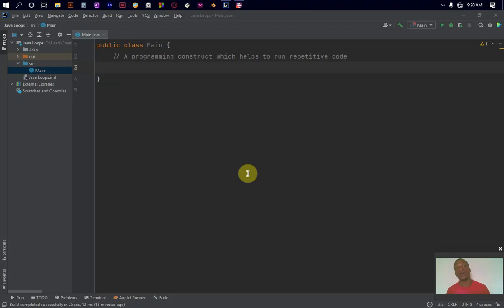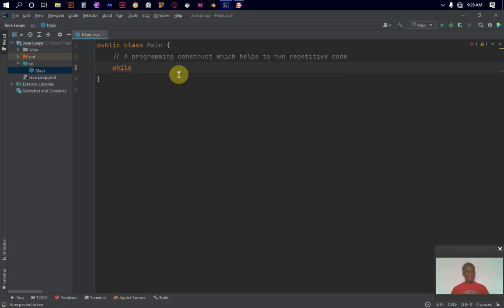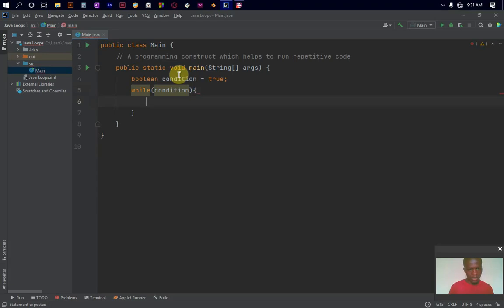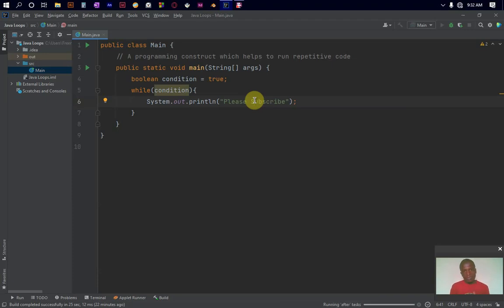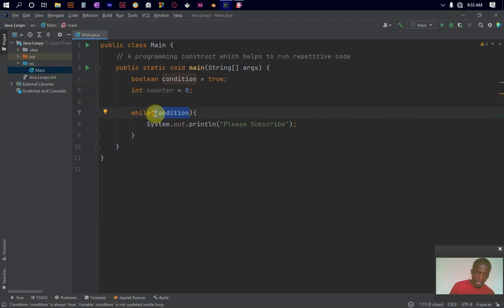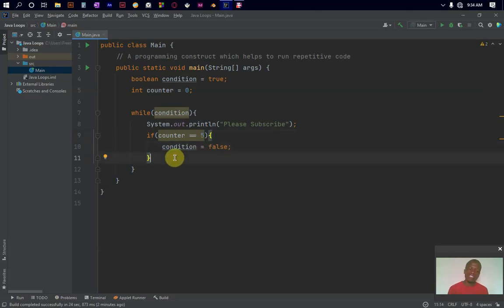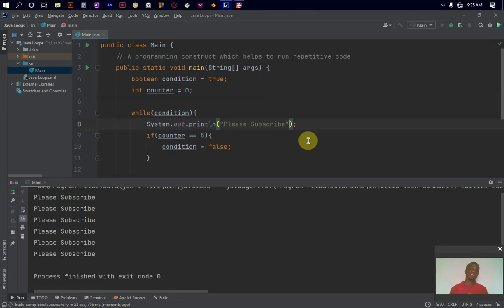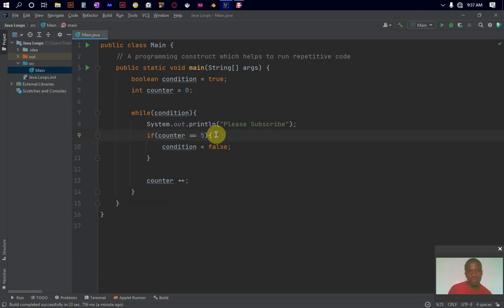How to create a While Loop in Java?| What is a Loop?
This is a continuation from our Java Loops tutorial, You can find it in my channel.